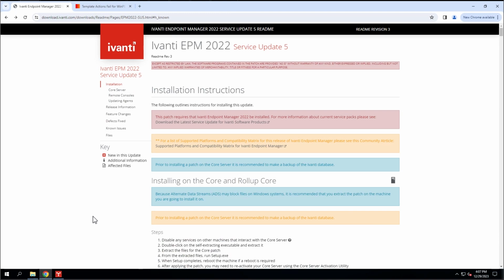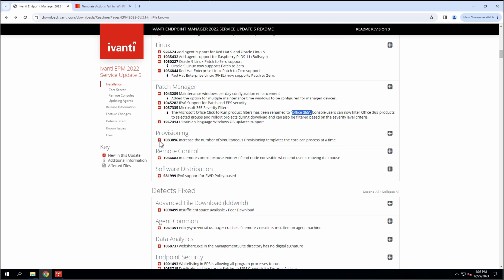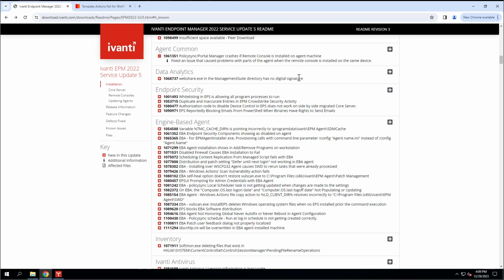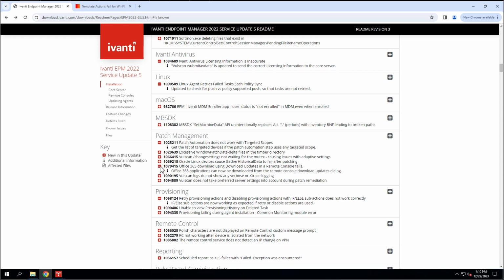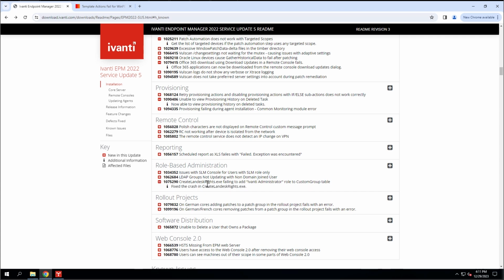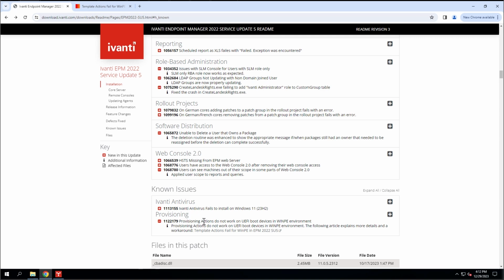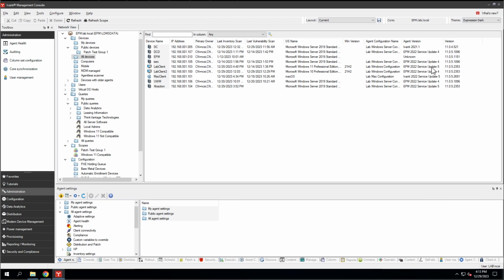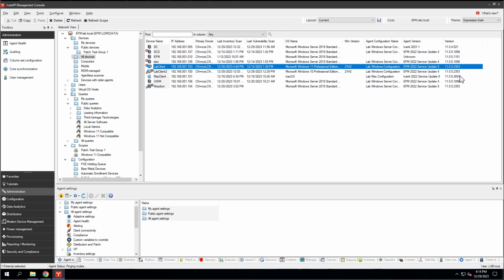Ivanti EPM 2022 Service Update 5 Briefing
Jaren Bracken, NCSi Deployment Engineer, reviews and walks through the Ivanti EPM 2022 Service Update 5.